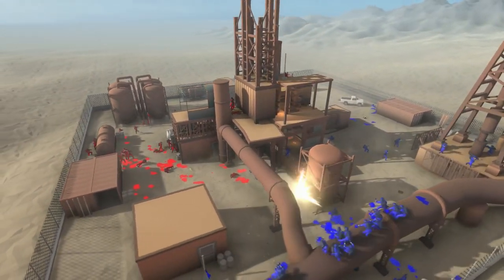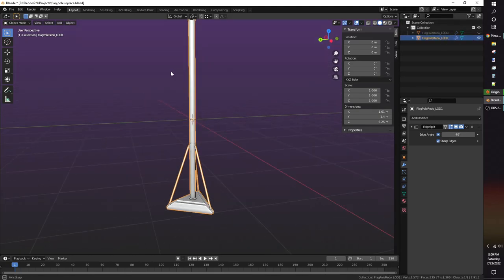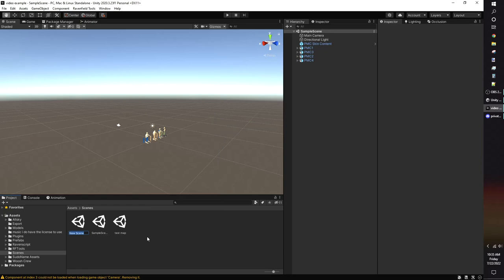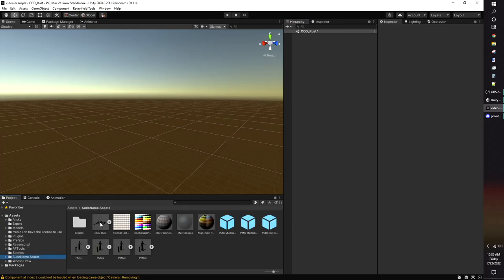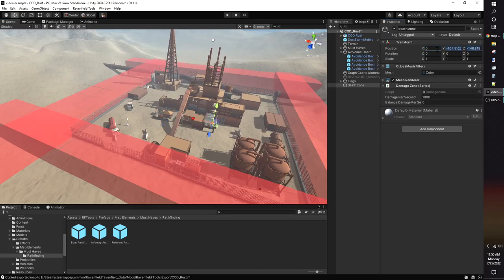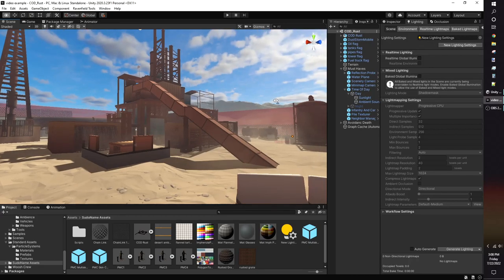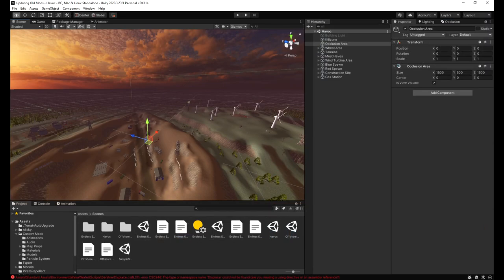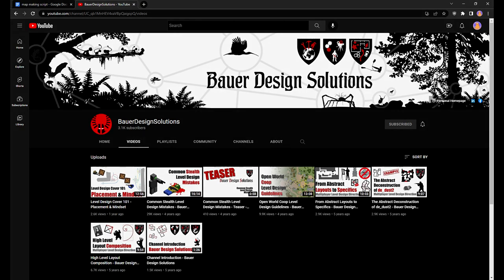How to make custom Unity maps for Ravenfield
I didn’t mention how to export the map at all in the video lmao
Figure it out yourself

Timestamps:
00:00 Introduction
01:02 Acquiring assets
02:30 Making assets yourself
03:20 Optimizing with LODs
04:24 Optimizing colliders
06:22 Exporting from Blender
06:55 Importing assets
07:43 Building the map
08:08 Must Have map elements
09:52 Terrain
11:45 Using custom assets
13:13 Other map elements
14:21 Pathfinding settings
16:21 Capture points
17:53 Scanning pathfinding
19:18 Lighting
21:10 Particle Systems
21:44 Audio effects
22:36 BF2042 HUD Scenery Camera
23:15 Occlusion culling
24:07 Playtesting
24:29 Releasing to the workshop
26:39 Updating your mod
27:08 Supplemental material & outro